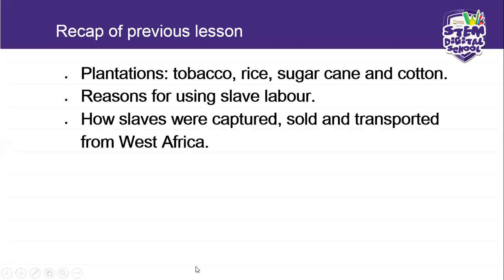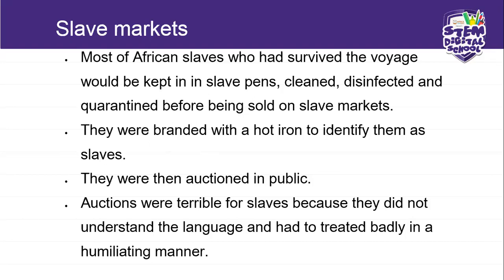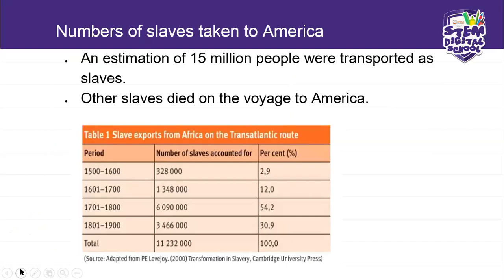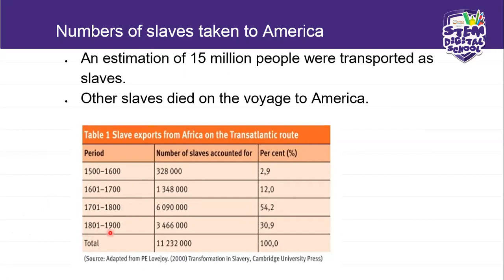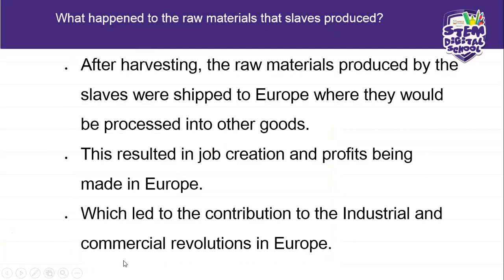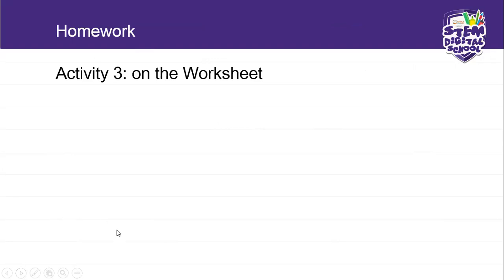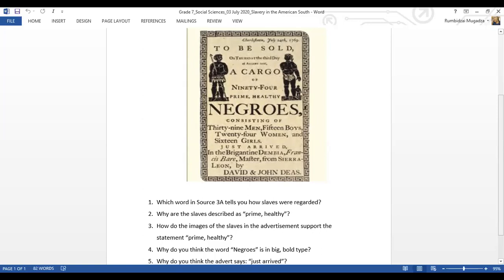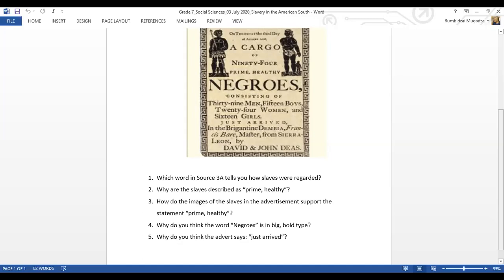Grade 7 - Social Sciences | 03 July 2020 | Slaves in the American South